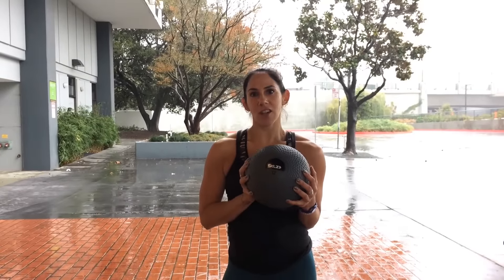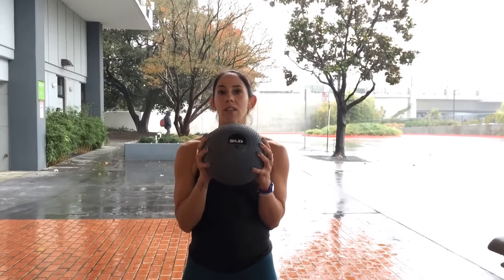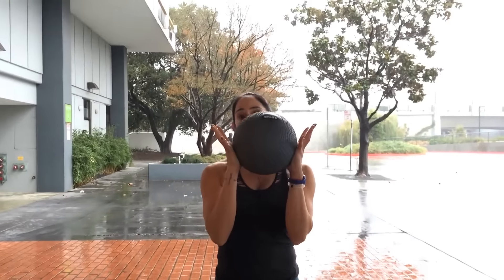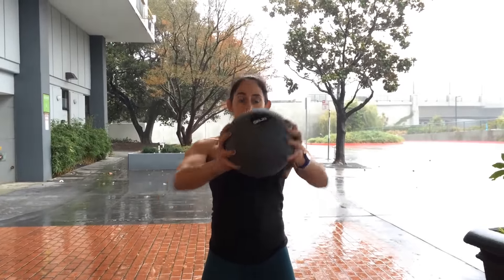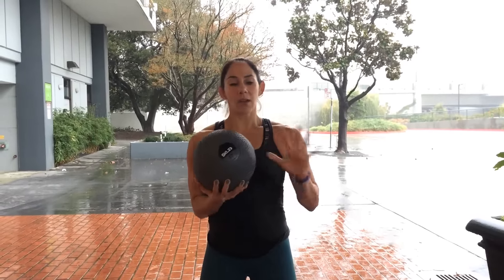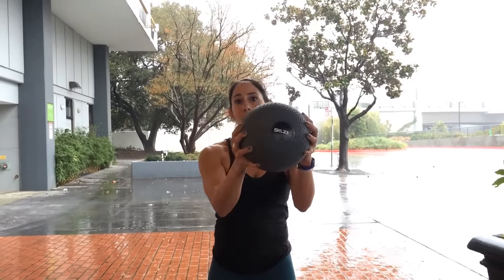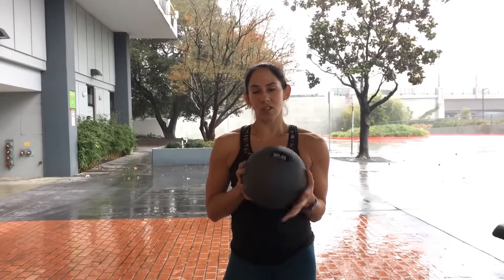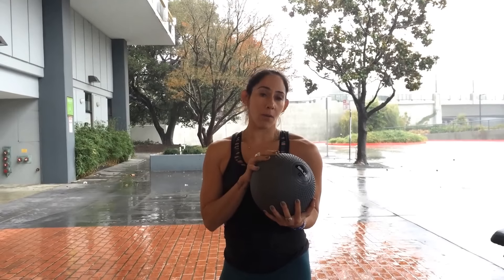Shauna Harrison's Med Ball Workout